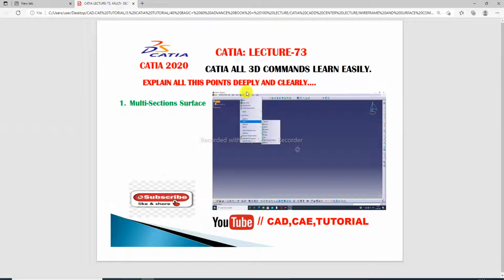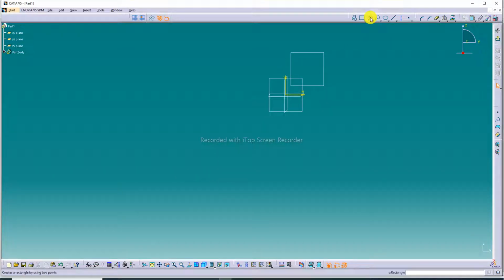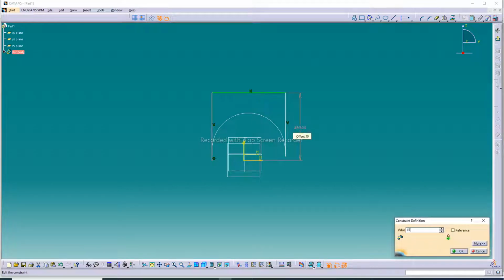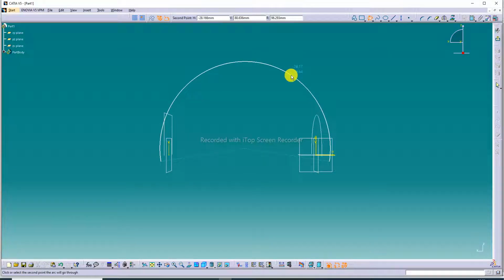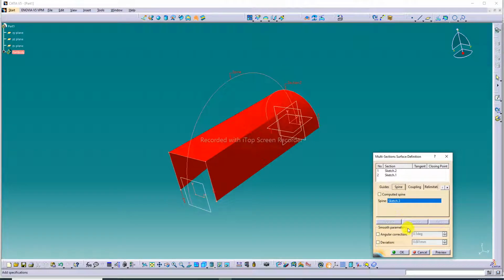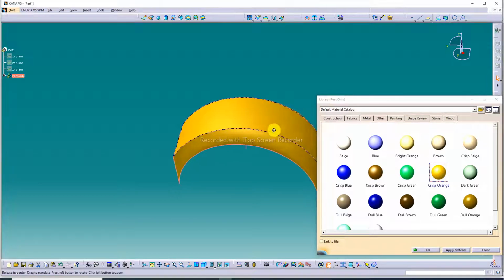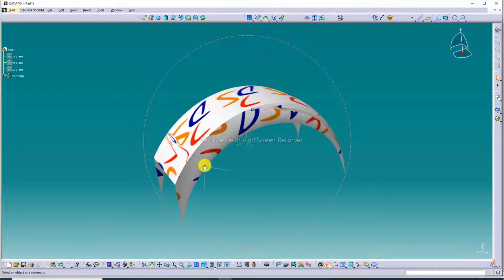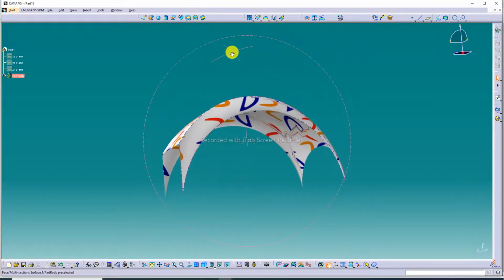CATIA V5 WIREFRAME AND SURFACE DESIGN, MULTI SECTIONS SURFACE, SPINE LECTURE-73C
Main Topcs:
1. AUTOCAD Tutorial for Beginners & Advance.( 2D sketching Drawing, 3D Modeling Design and Isometric Design, Industrial Projects Design All Easily Learn in autoCAD Software).

2. SOLIDWORKS Tutorial for Beginners & Advance.( 2D Sketching Drawing, 3D Modeling Design, Surface Modeling Design, Sheet Metal Design,  Weldments design, Assembly Process, Drafting Process, Simulation Process, Industrial Projects Design All Easily Learn in Solidworks Software).

3. CATIA V5 Tutorial for Beginners & Advance.(2D sketching Drawing, 3D Modeling Design, Wireframe and Surface Design, Generative Sheet Metal Design, Assembly Process, Drafting Process, Simulation Process, Industrial Projects Design All Easily Learn in CATIA V5 Software ).

4. ANSYS workbench Tutorial for Beginners & Advance.(2D Sketching Drawing, 3D Parts Design & Analysis, Surface Parts Design & Analysis, Sheet Metal Parts Design & Analysis, Industrial Projects Design & Analysis All Easily Learn in ANSYS Workbench Software).

5. GD&T Tutorial for Beginners & Advance.( GD&T AutoCAD Software, GD&T Solidworks Software, GD&T Catia V5 Software, Industrial GD&T All GD&T Learn Easily).

6. NEW Update COMPUTER Knowledge.(New update computer parts, New update software knowledge, New update any notifications related to computer knowledge).